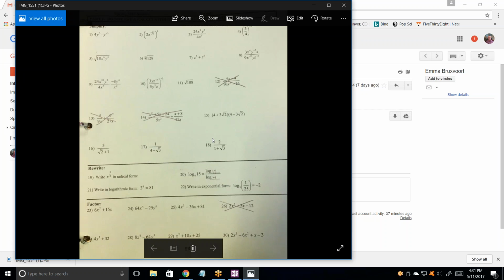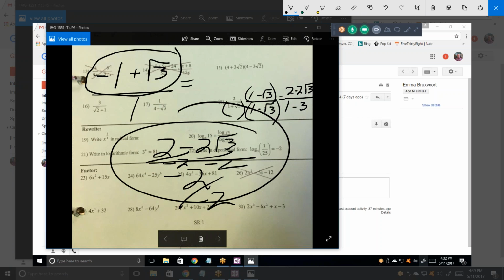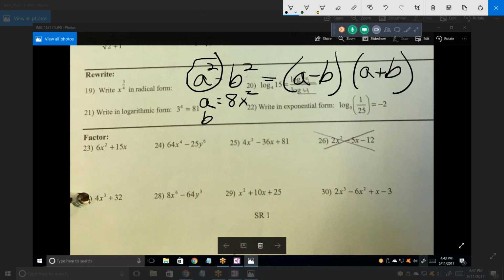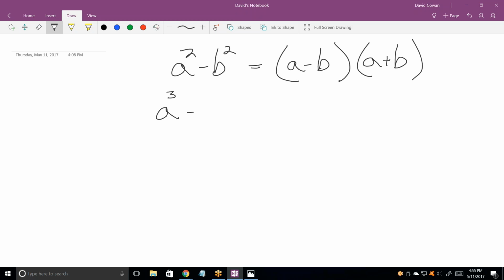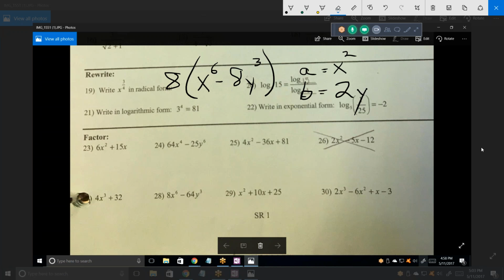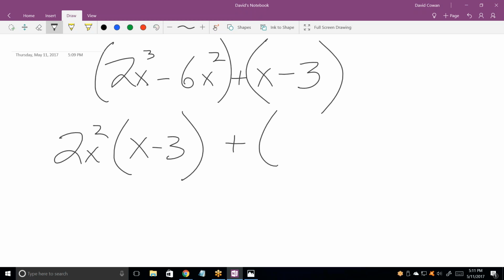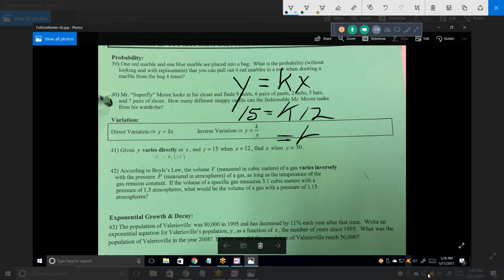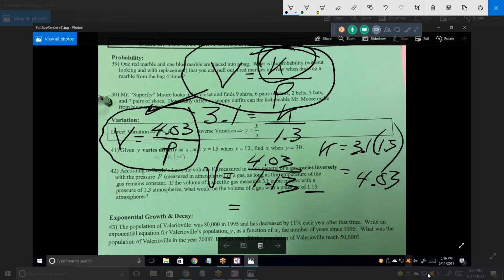Online Algebra 2 tutoring, EB051117